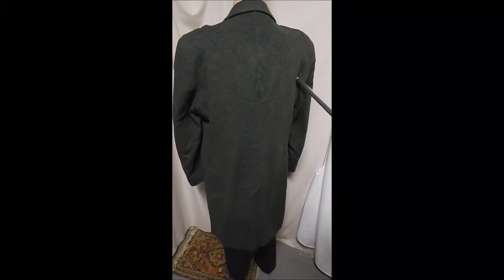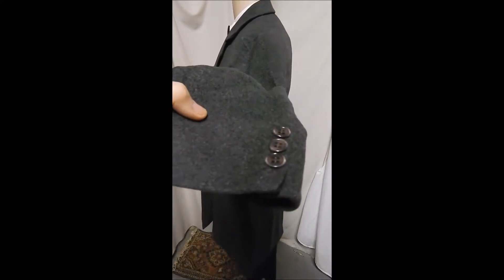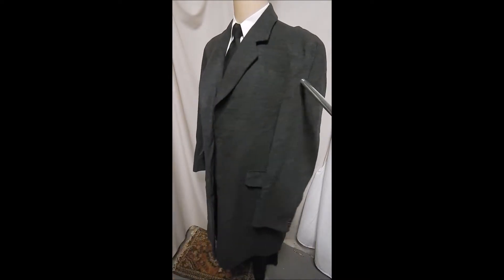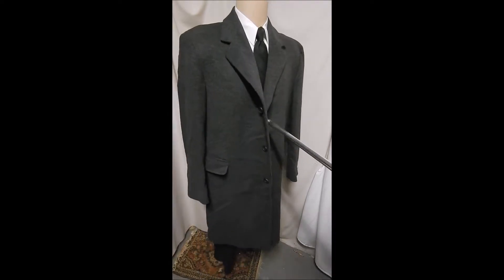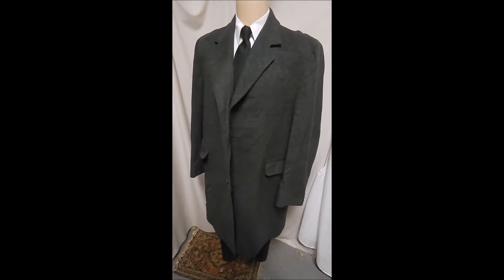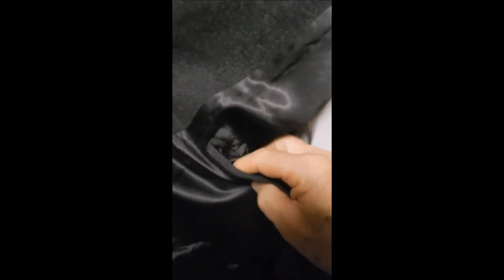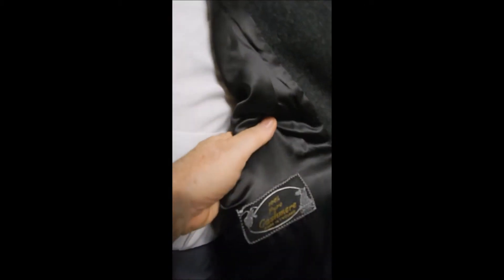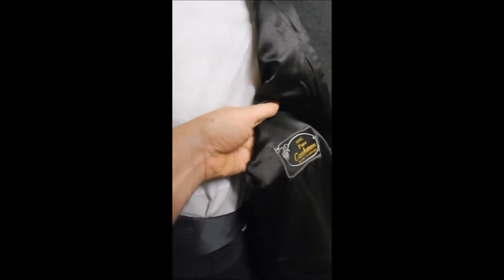D23 DAVIS23 46R 100% CASHMERE UK OVERCOAT 26" arms GRAY TOP WINTER OUTER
CHEST 53"
SHOULDERS 21"
MADE IN BRITAIN W/ ENGLISH HEAVY CASHMERE.  NICELY TAILORED, FINE QUALITY